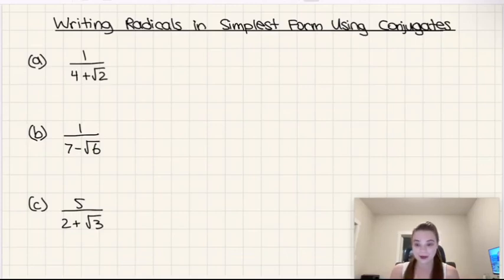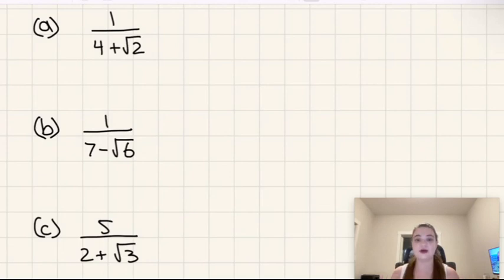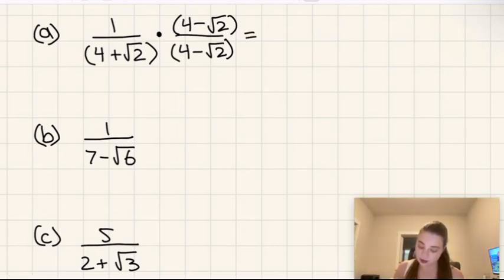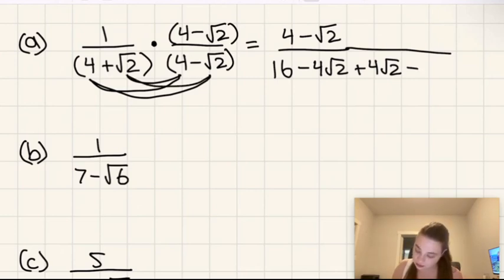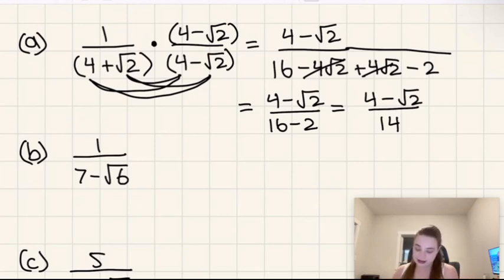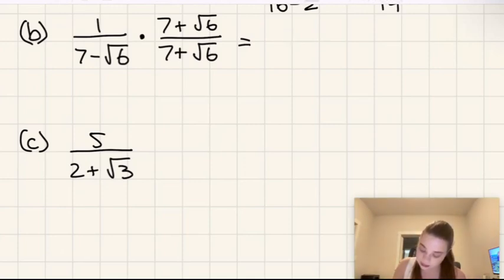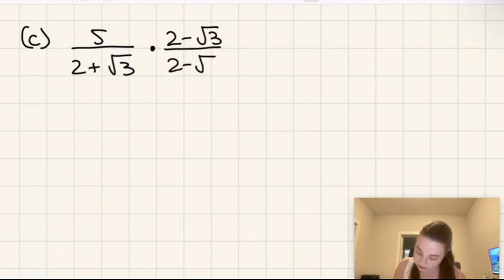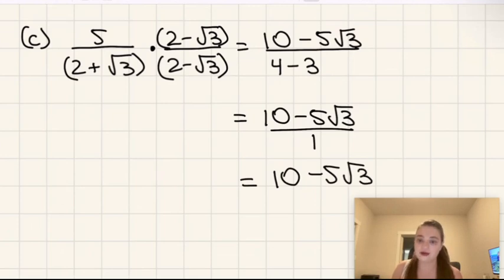Radicals in Simplest Form Using Conjugates